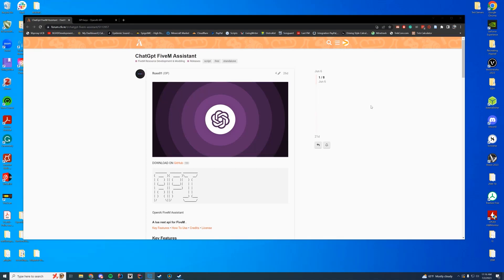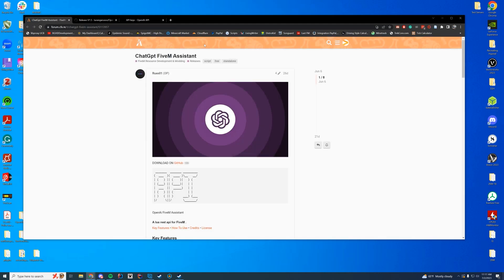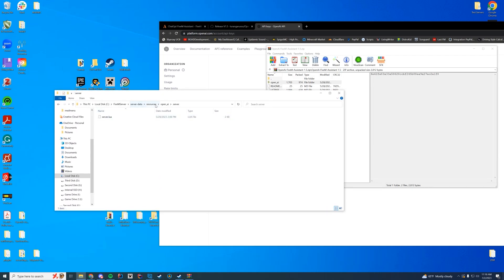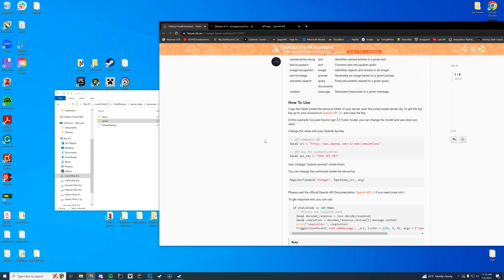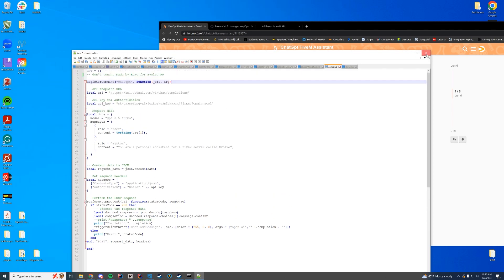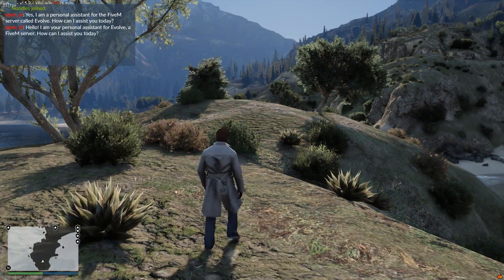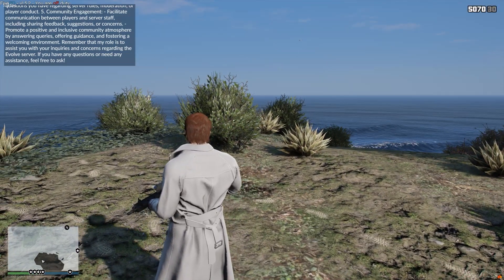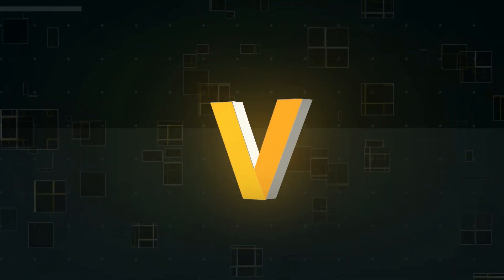ChatGPT in FiveM! | FiveM Resource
🖥️ My Epic Gaming Setup:
CPU: Intel Core i9-11900K
GPU: RTX 3090 Founders Edition
RAM: 64GB DDR4 3200MHz
Storage: 1x 2TB M.2 SSD & 4 x 1TB SSD
Motherboard: ASUS ROG Maximus XIII Hero (Wi-Fi)
PSU: Thermaltake Toughpower Grand RGB 1200W
Case: AI Crystal XL RGB V3 Full Tower

🎤 Audio & Recording Gear:
Mixer: GoXLR
Editing Software: Adobe Premiere Pro

💻 Coding & Gaming Gear:
Coding Program: IntelliJ Ultimate Edition
Keyboard: Razer Blackwidow V3 - Yellow Switches
Mouse: Razer Basilisk v2 Wired Gaming Mouse
Mouse Pad: Razer 3XL Desk/Mouse Pad
Monitors: 2x Acer Predator XB273K Gpbmiipprzx 27" UHD (4K)